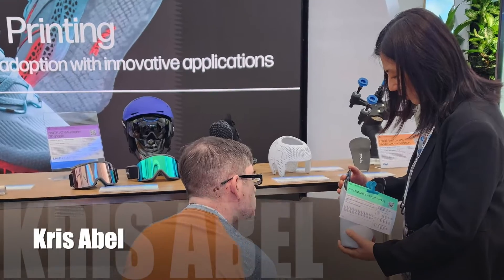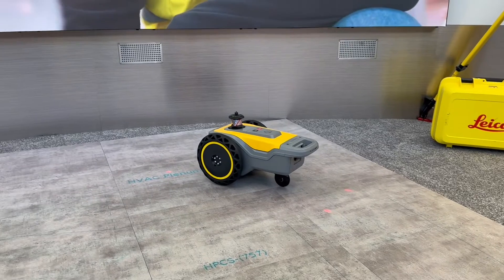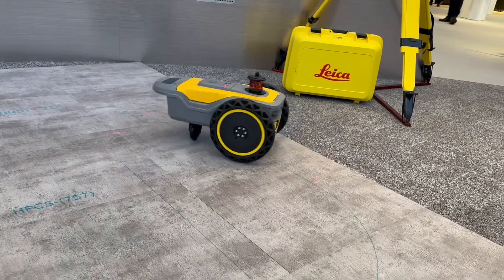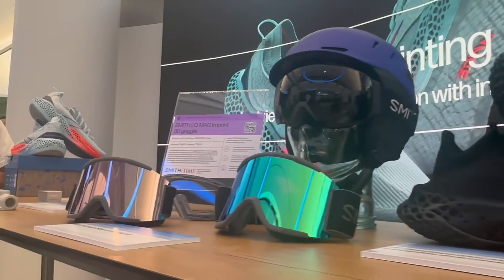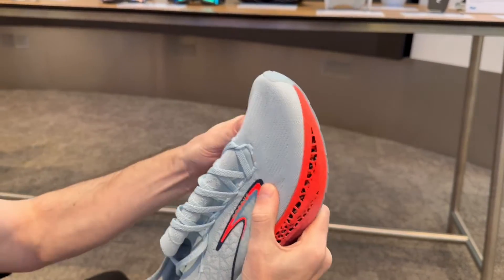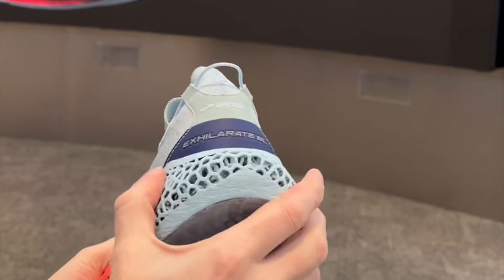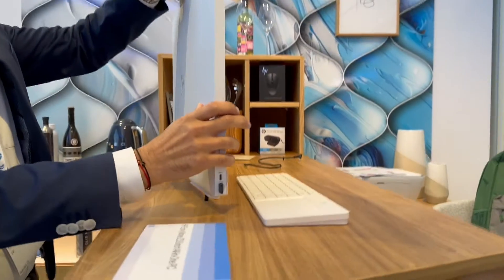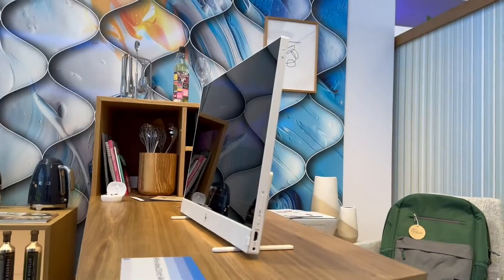HP Tech - Chalk Robot, 3D-Printed Shoes, Envy Mood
A chalk robot. spinning feet, & 3d-printed shoes!! My look at the latest tech from HP.